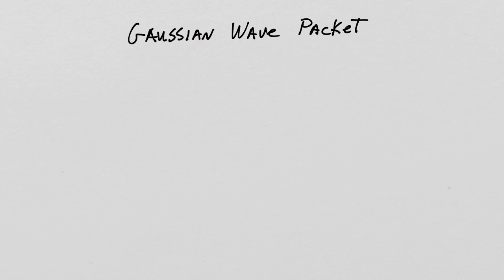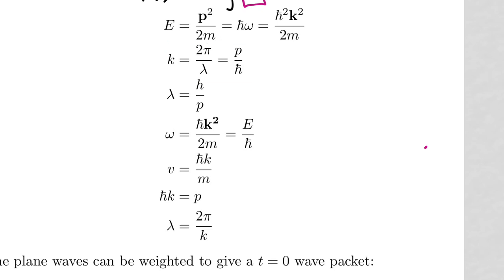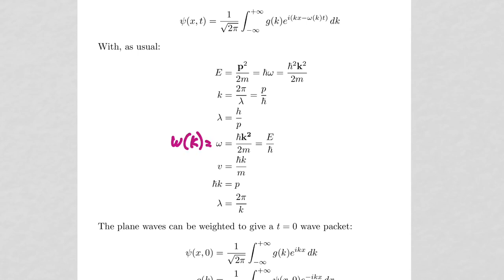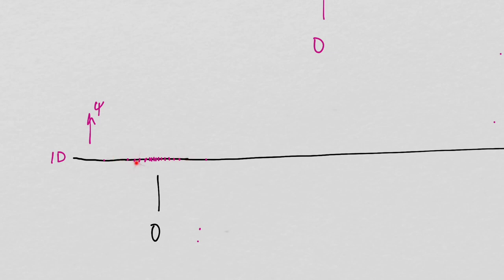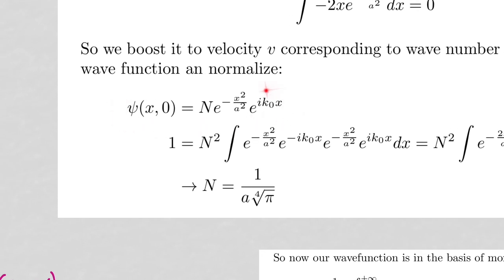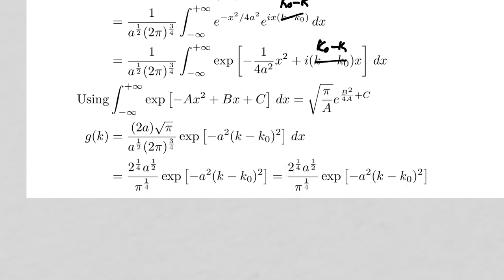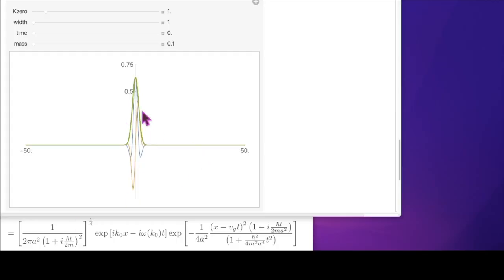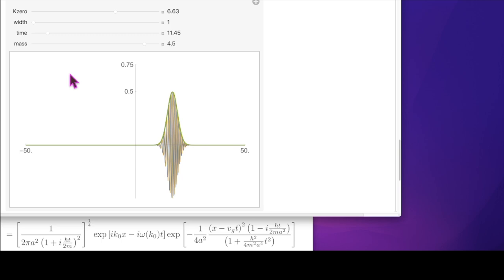QED Prerequisites Scattering 9 Gaussian Packet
It is important to understand the relationship between the momentum representation and position representation in quantum mechanics. In this lesson we review the connection in the context of a wave packets. Wave packets are also an important concept for the understanding of time-dependent scattering theory. QED requires familiarity with some of the integrals we use in this lecture as well a comfort with the momentum representation.